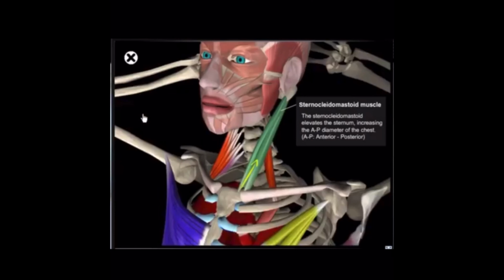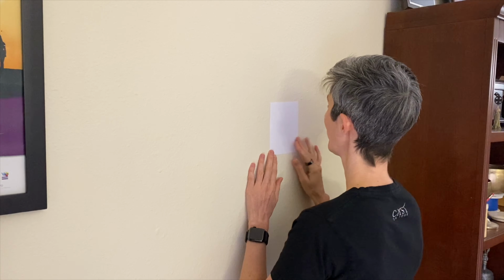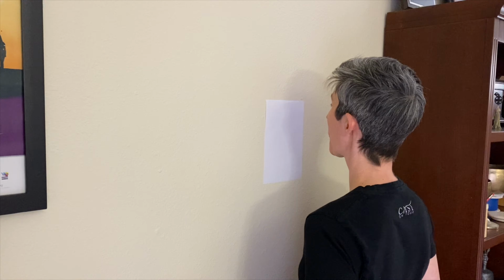Super Lung Power & Breath Control - BREATHING EXERCISES for Singers and Wind Players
Looking for breathing exercises to work on breath support, breath control, and coordination?

Breathing exercises for singing and wind instrumentalists - Based on Super Lung Power and Breath Control in 5 minutes/day (first seven days) by A.A. "Sandy" Adam

**Do not over-do it. If it feels like too much, it is. Reduce time, repetitions, intensity as needed*
**Always consult your health care professional before beginning any vigorous training**
**Consider spreading these “7 days” over a month**

Day One:
Relaxed, focused breath (3)
Deep panting breath (10 x 2)
Gentle breath (3)
Held breath (30 seconds)

Day Two:
Relaxed, focused breath (x 3)
Gentle breath (35 seconds x 3)
Vigorous breath (x 3)
Held breath (35 seconds x 3)

Day Three:
Gentle breath (40 seconds x 2)
Shallow panting breath (10 seconds x 2)
Held breath (40 seconds x 3)

Day Four:
Held breath (45 seconds x 2)
Gentle breath (45 seconds x 2)

Day Five:
Deep panting breath (10 x 1)
Shallow panting breath (10 seconds x 1)
Gentle breath (50 seconds x 2)
Held breath (50 seconds x 2)

Day Six
Held breath (60 seconds x 2)
Gentle breath (60 seconds x 2)

Day Seven
Power Breath (paper against wall 6 seconds x 6)